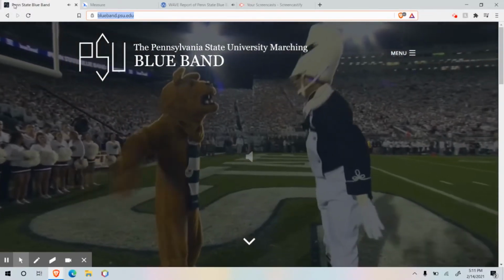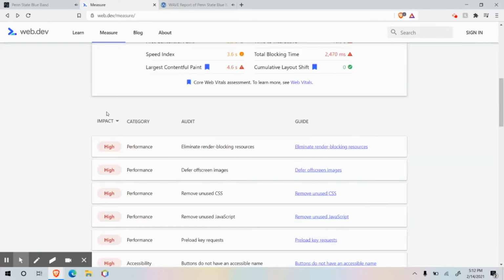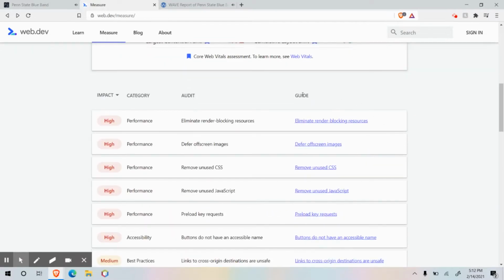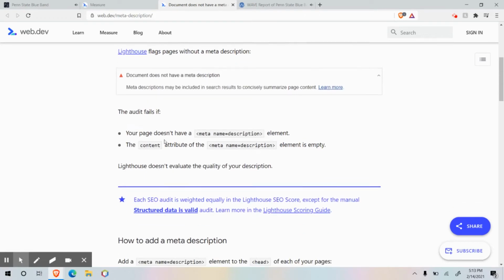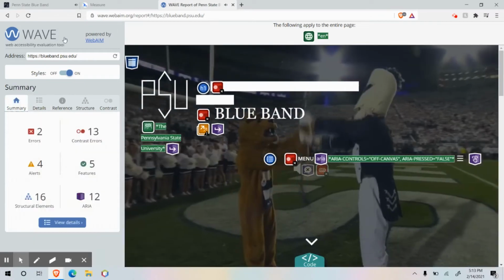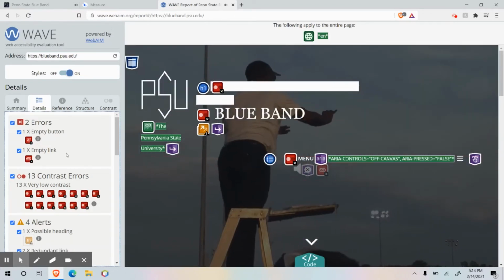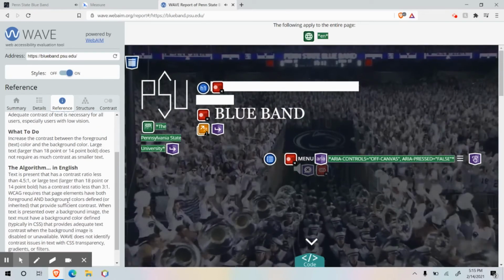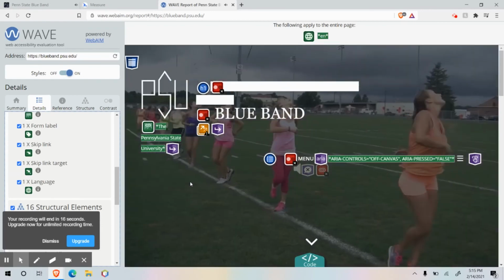Web.dev and Wave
I will be going over how to Audit a website using Web.dev and Wave